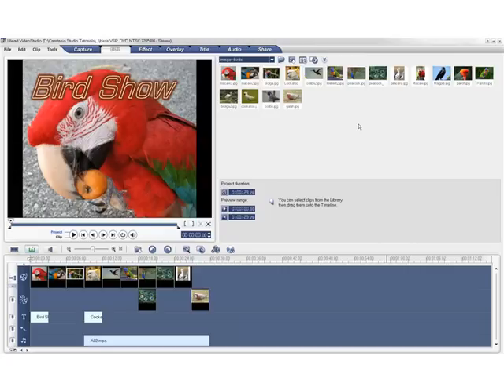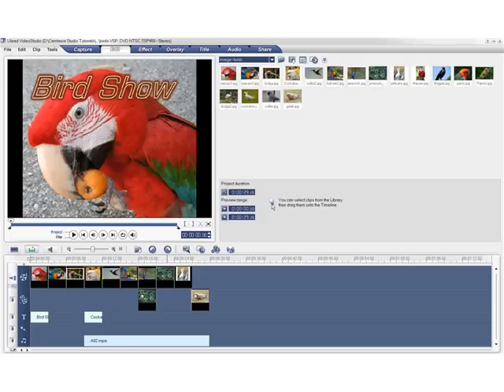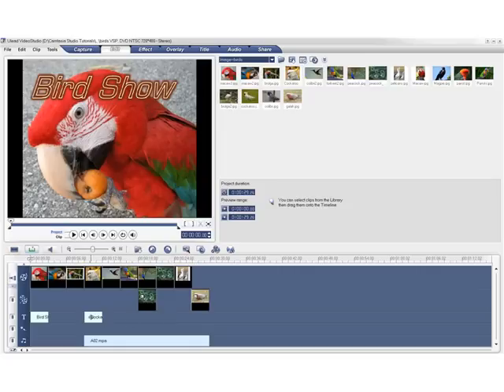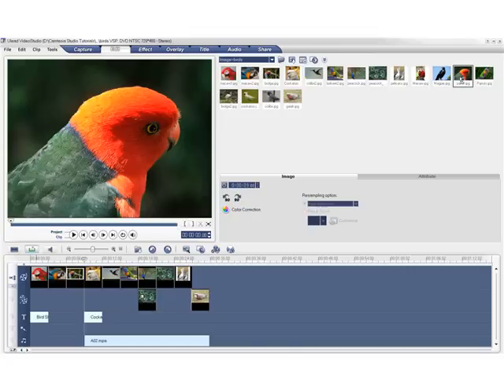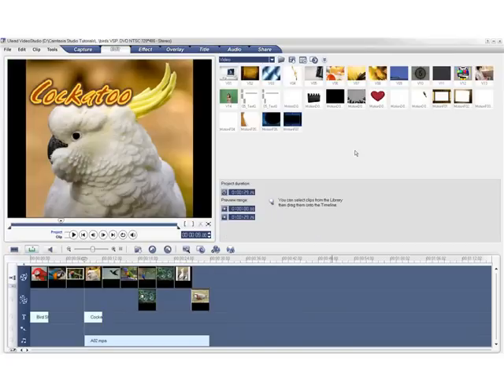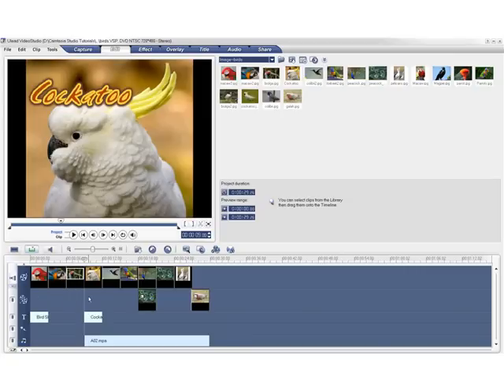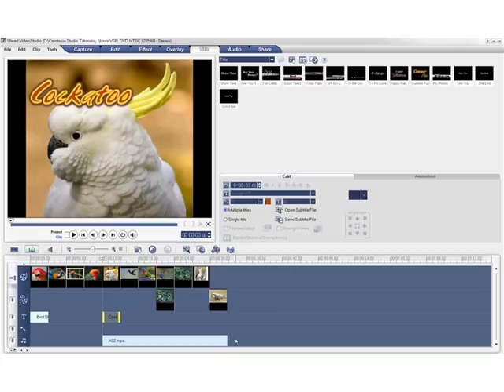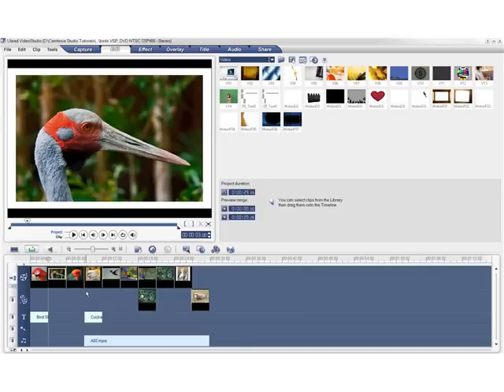Ulead VideoStudio Video Tutorial - Ripple Editing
Ripple Editing in .mov format.
PhotoImpact 12, VideoStudio 10, MediaStudio Pro 7